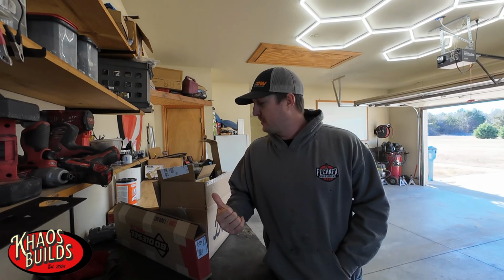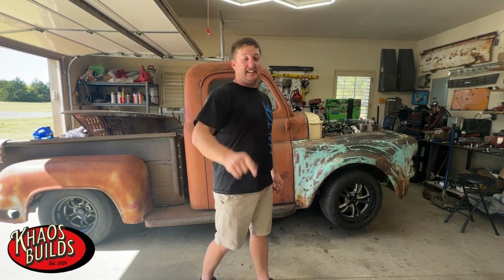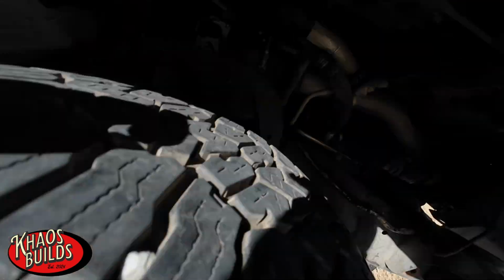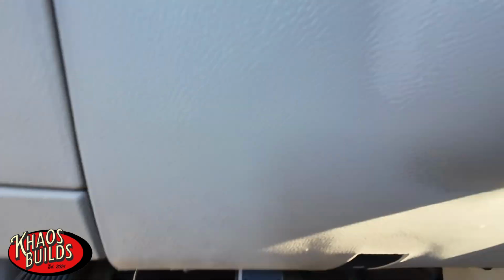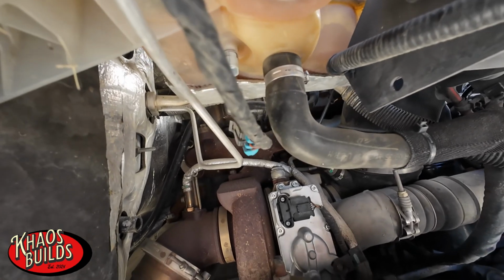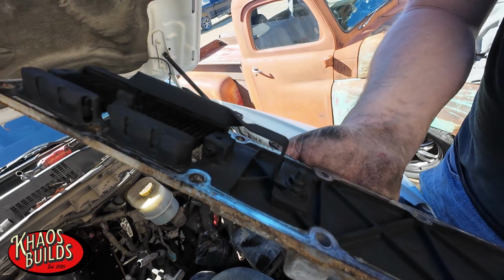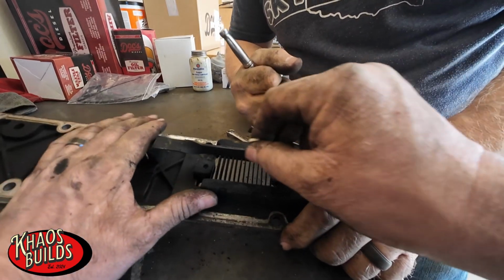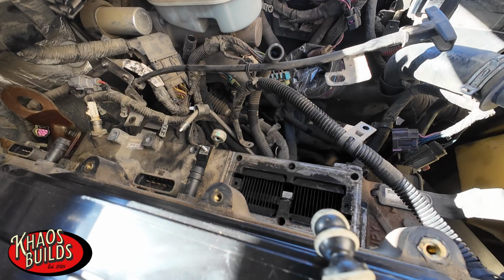Gen4 Cummins Grid Heater Upgrade & Turbo Actuator repair on our Cheap IAA Auto Auction Cummins!!!!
Today we're upgrading our totaled IAA Auto Auction 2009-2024 Ram Cummins 2500. Repair of the Turbo Actuator with code u010c, EGR cooler, BD DIESEL GRID HEATER, with a special Guest.